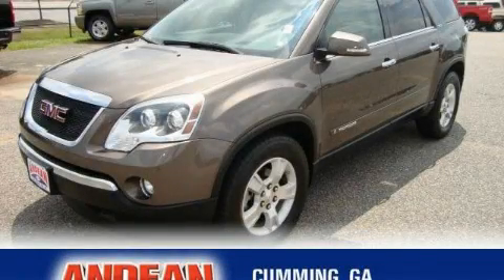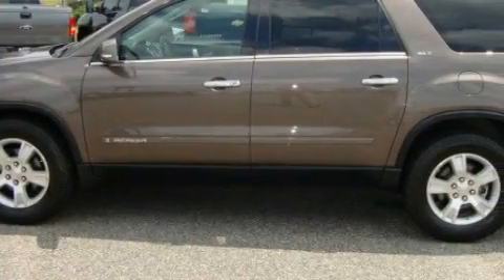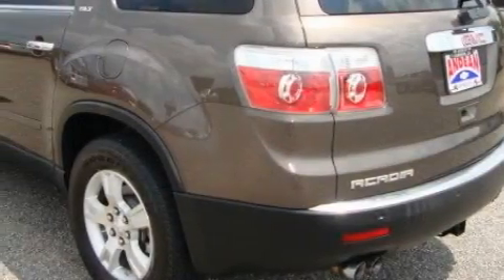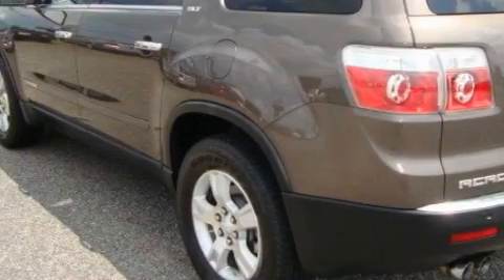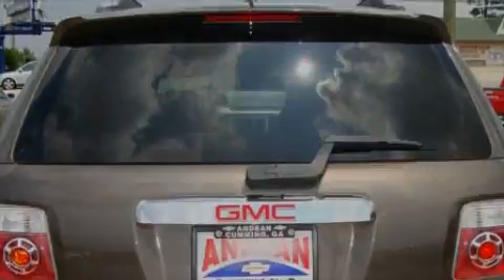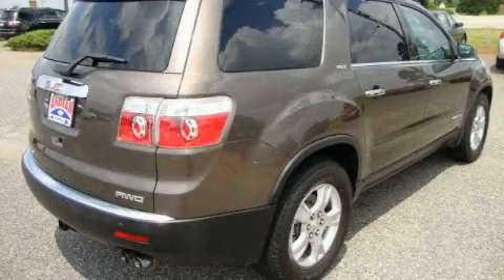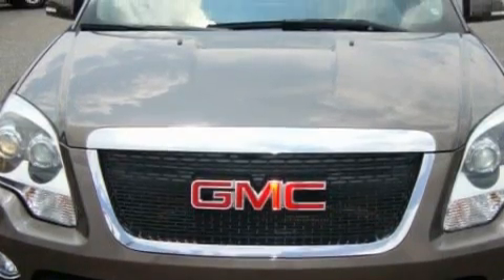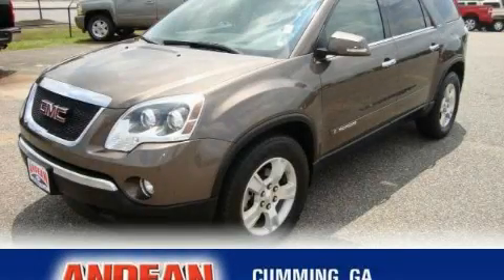2008 GMC Acadia Cumming GA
Year: 2008
 Make: GMC
 Model: Acadia
 Engine: Gas V6 3.6L/220
 Trans.: Automatic
 Exterior: Medium Brown Metallic
 Miles: 54,021
 Interior: Light Titanium

 Preowned 2008 GMC Acadia Cumming GA